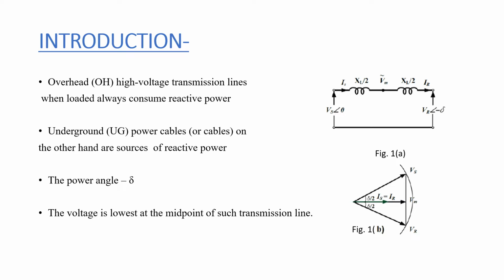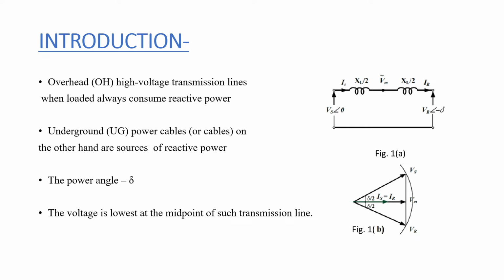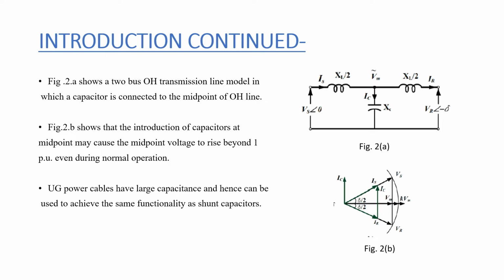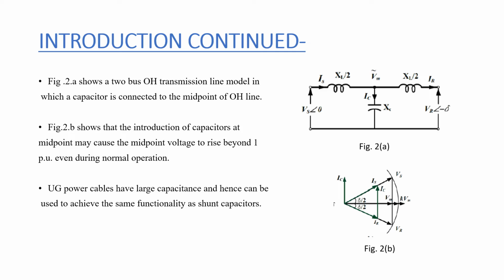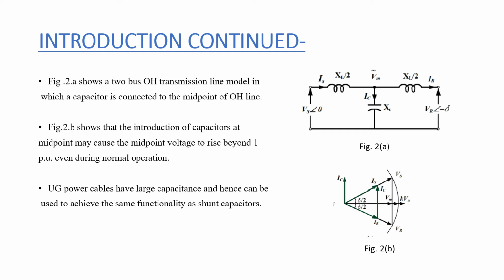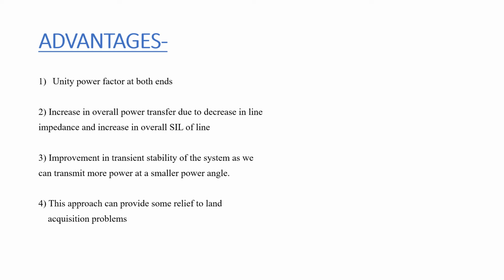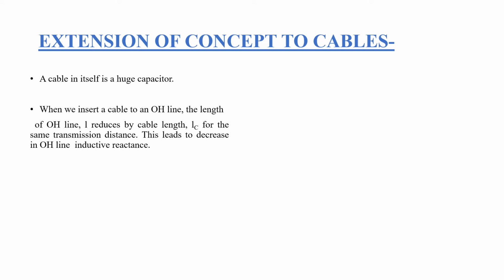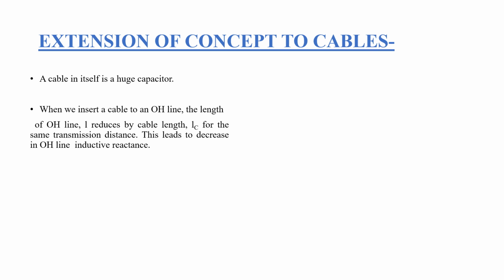Reactive power compensation using UG cables